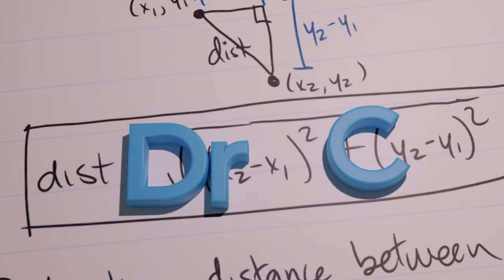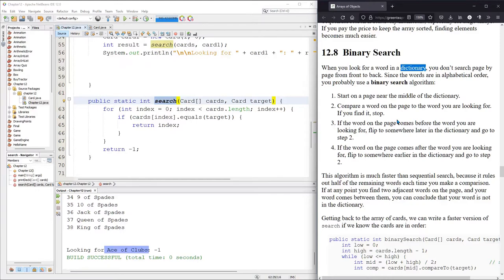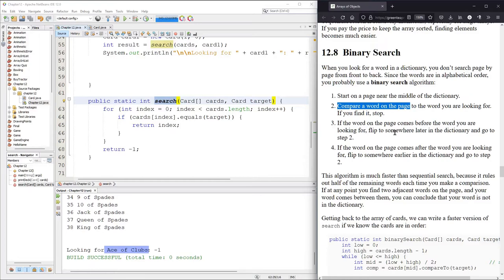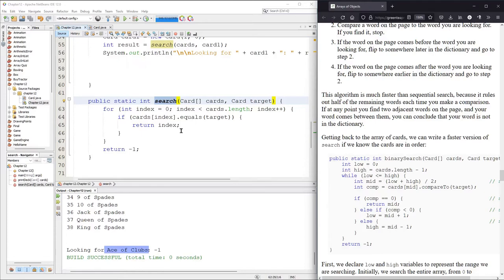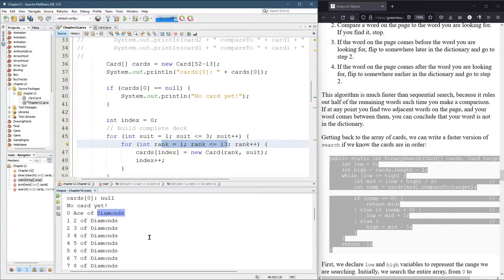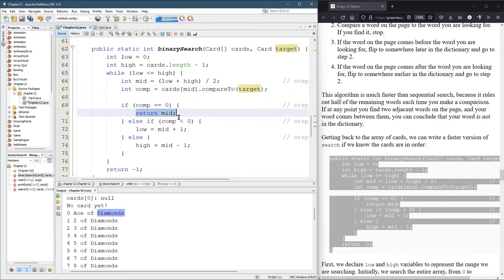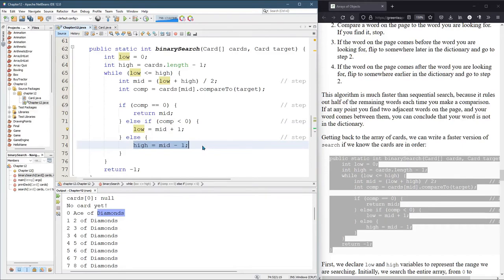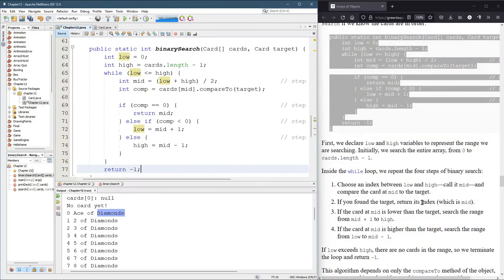CS161 12.8 Binary Search